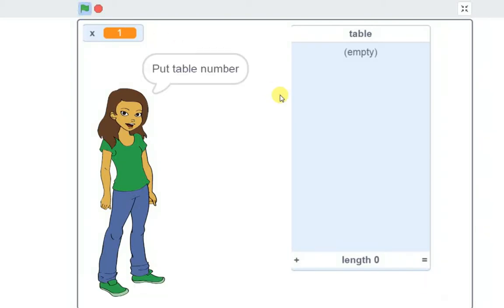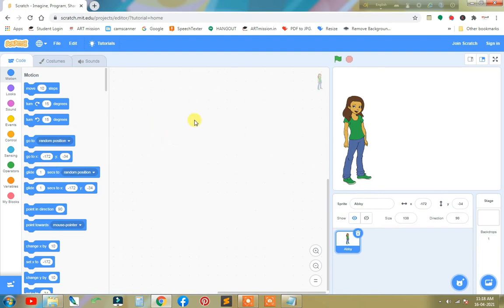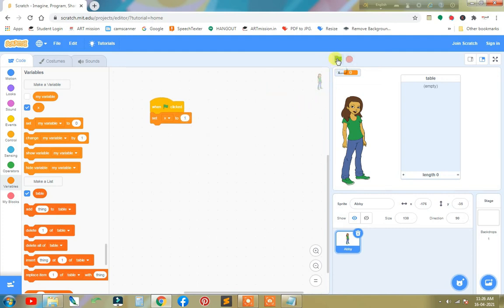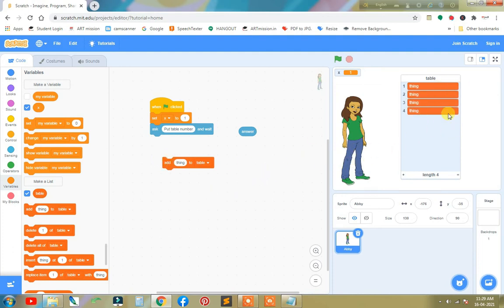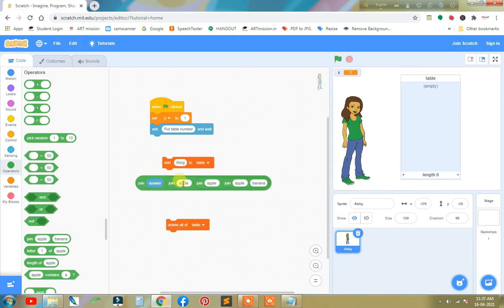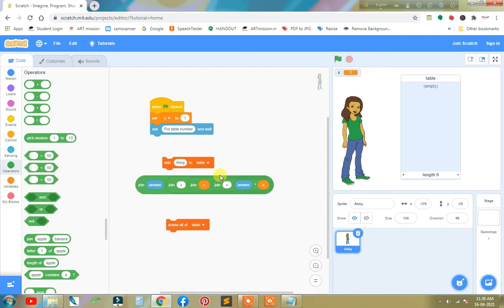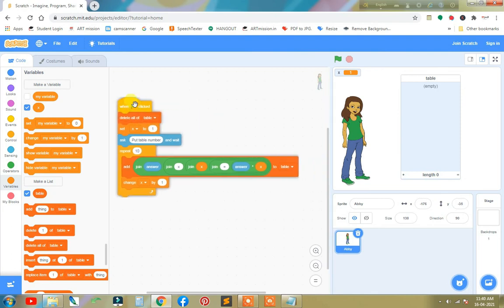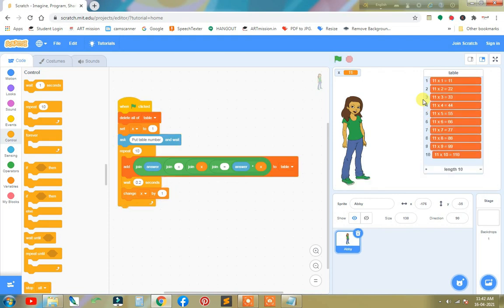How to make dynamic math table in scratch | Scratch Tutorial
How to make dynamic math table in scratch
 you can learn how to make Math table by using scratch coating st step by step,

very easy step

You can see also the source codes